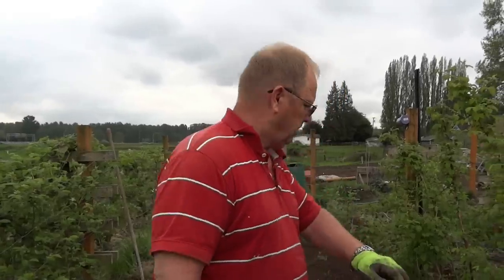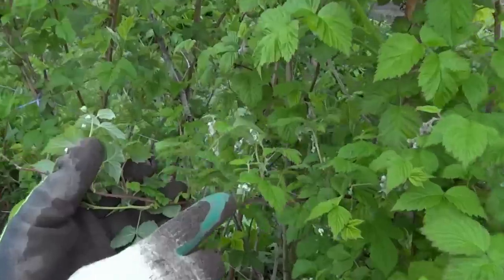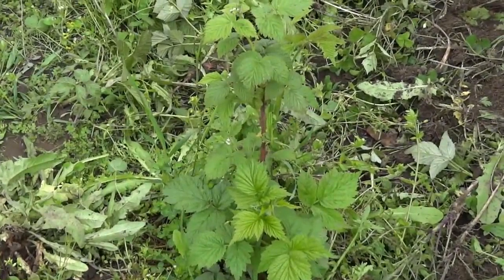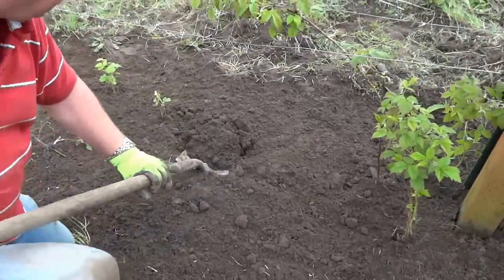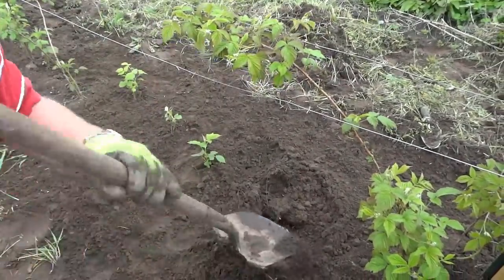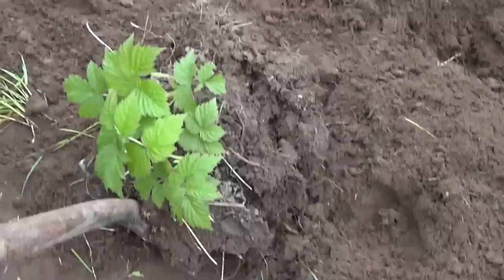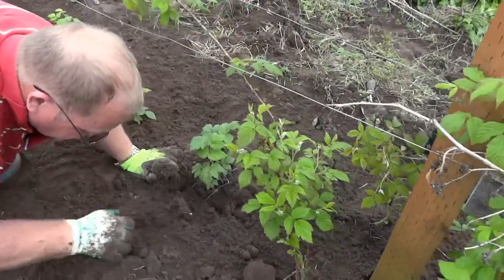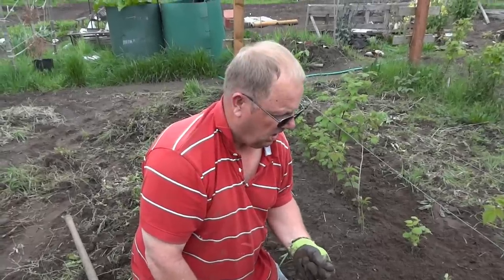How to Grow Raspberries - Transplanting Starts (VIDEO)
Transplanting raspberry starts to expand your growing fruit garden is a simple and effective way to make sure you have plenty of raspberries for salads, desserts, and jams. This video shows how easy it is to move a new raspberry start into a permanent spot where it can thrive.